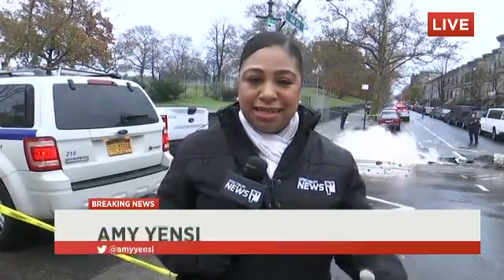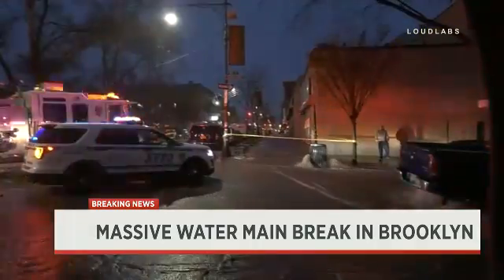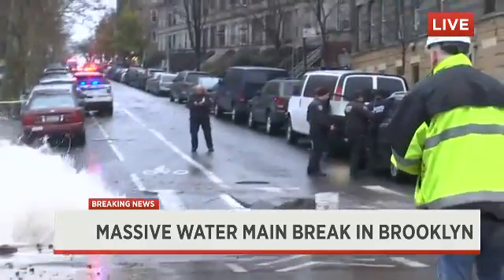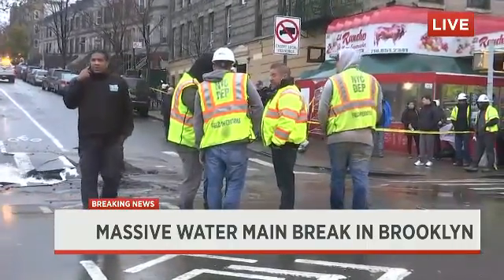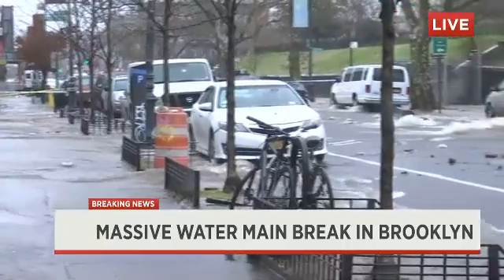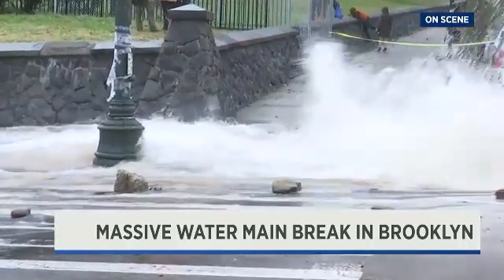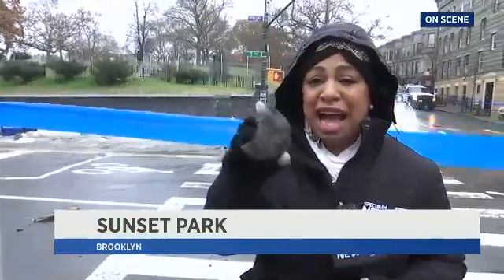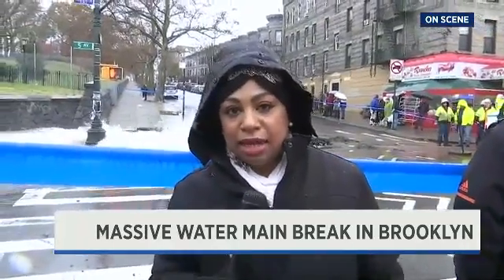Amy Water Main Break 11 24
Amy Yensi